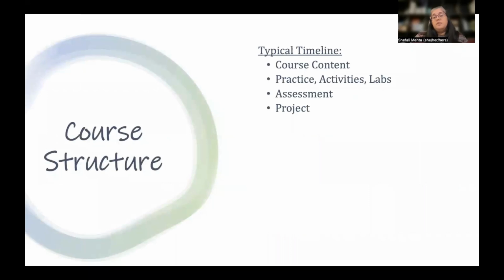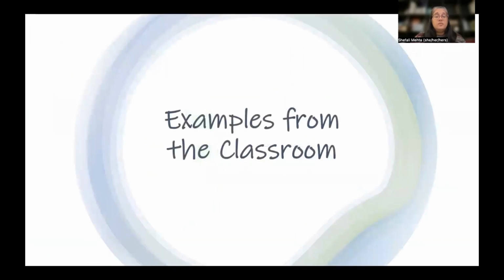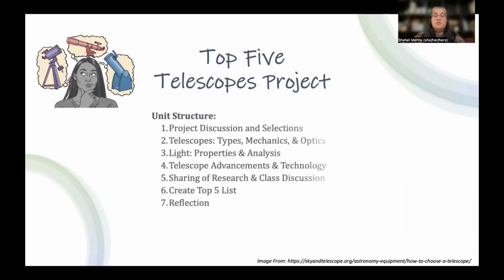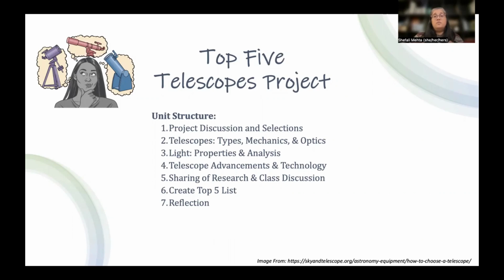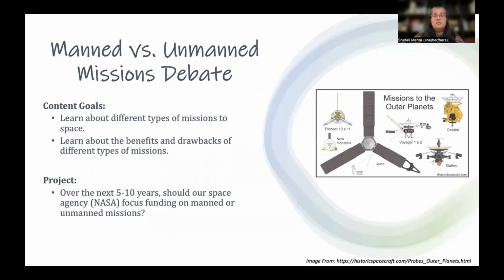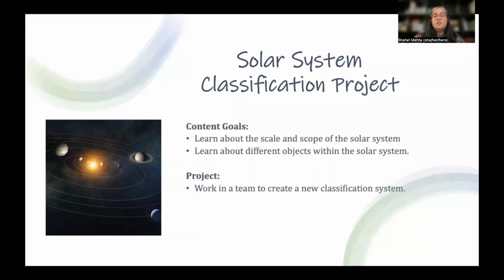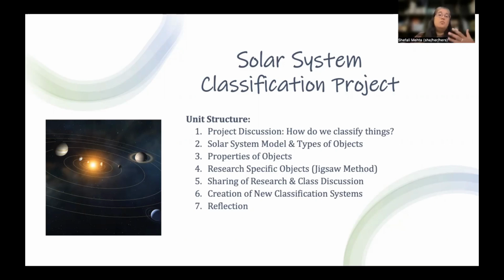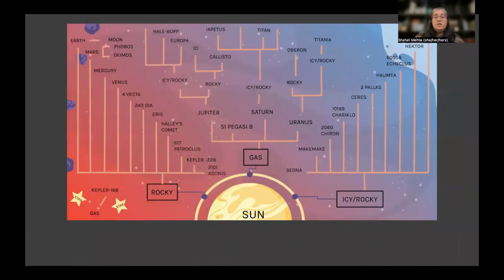Project-Based Learning in the Secondary Classroom: Shefali Mehta at the OAE’s 4th Shaw-IAU Workshop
Title: Project-Based Learning in the secondary classroom.

Project-Based Learning (PBL) has been growing in popularity in the educational setting. By introducing well-planned projects, they can serve to motivate and drive students to learn new content, collaborate in teams and be creative. However, it can be difficult to find authentic projects that capture all students’interest. This contribution introduces several projects that have been successfully implemented at the high school level that can easily be implemented into any classroom for students of all ages.

About Shefali Mehta:
Shefali Mehta is a high school teacher at Princeton High School in New Jersey, USA, where she currently teaches Planetary Science and Chemistry to students in Grades 10-12. She has taught science for over 18 years, however her most rewarding experiences have been centered around teaching astronomy in the classroom and in a Planetarium. In the classroom, her curriculum is focused on collaborative and project-based learning that helps to drive student engagement and understanding.

About the 4th Shaw-IAU Workshop:
The topic for this year’s Shaw-IAU Workshop on Astronomy for Education is ‘Leveraging the potential of astronomy in formal education’ and is scheduled to run 15 to 17 November 2022 as a fully virtual event on Hopin as in previous years. This year’s Shaw-IAU Workshop focuses on the role of astronomy in the core regions of formal, primary and secondary, education: How do we teach astronomy as its own subject? What is the role of astronomy in teaching physics or chemistry – or in communicating such a central future topic as climate change? In sessions marked with a * we aim to hear specifically from teachers. We also address the question of how to approach those who set the framework for teaching: How can you get your administration, or at a much higher level: your education ministry, to listen to you? Last but not least we look at how to bridge the divide between the fundamentals that are commonly taught in school and results from cutting-edge research, which tend to be fascinating to students and the general public alike. he workshop was organised by the IAU Office of Astronomy for Education

Follow the IAU OAE on Twitter and Facebook under @astro4edu